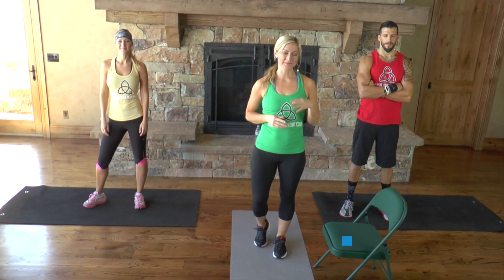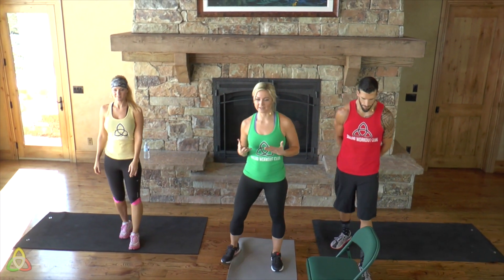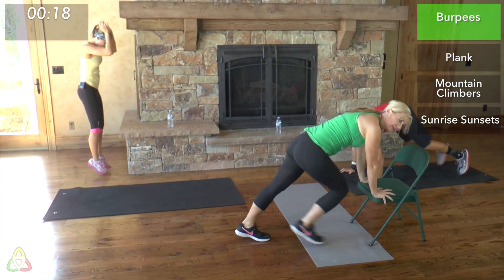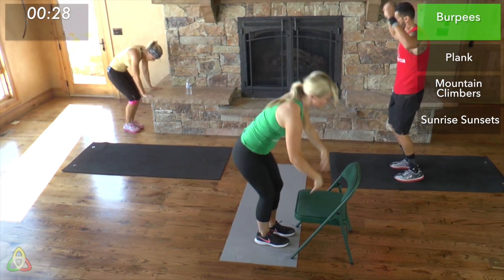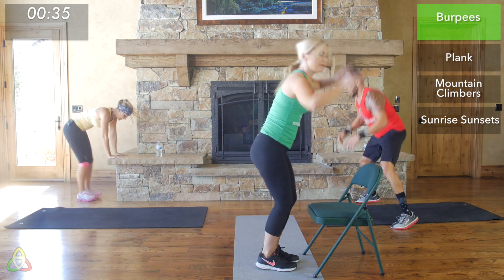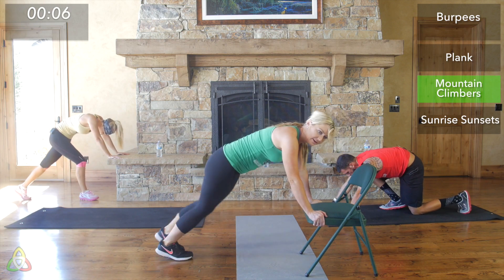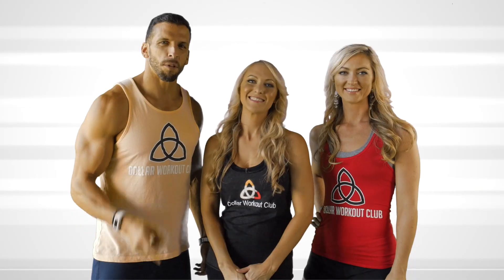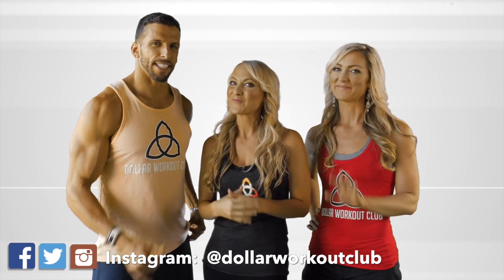Week 29, Day 2 - Cardio & Core